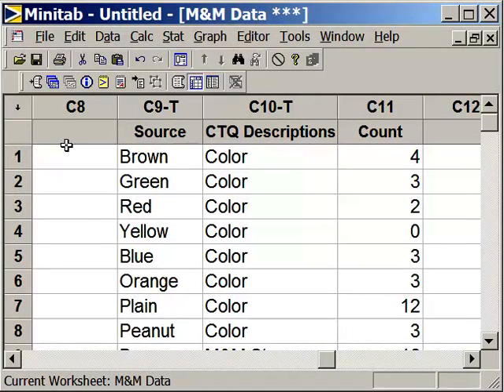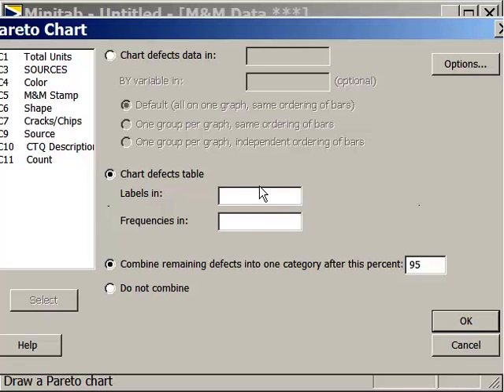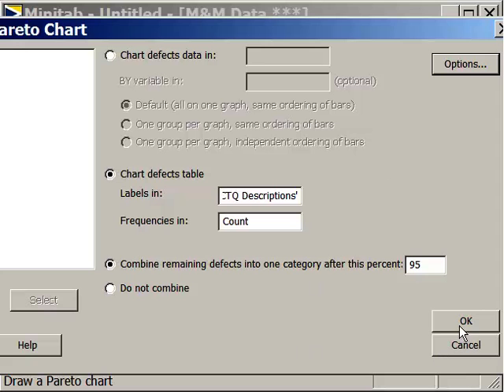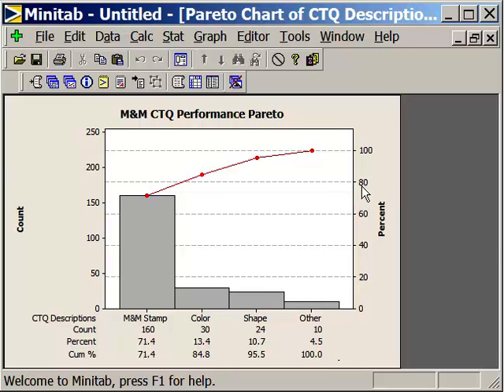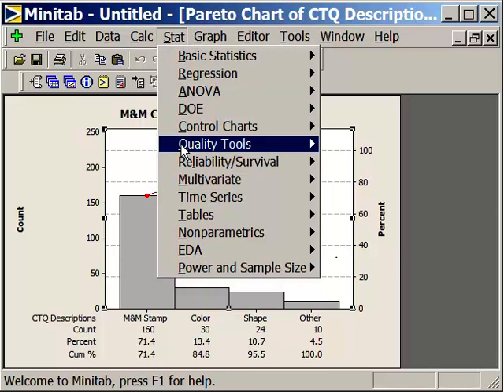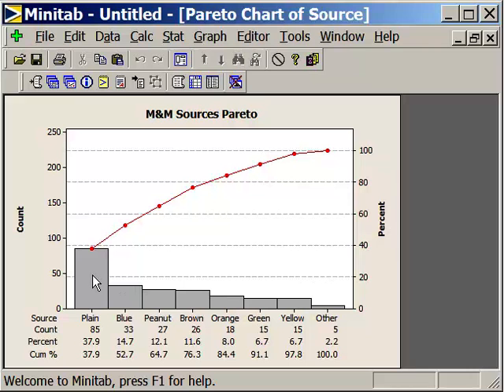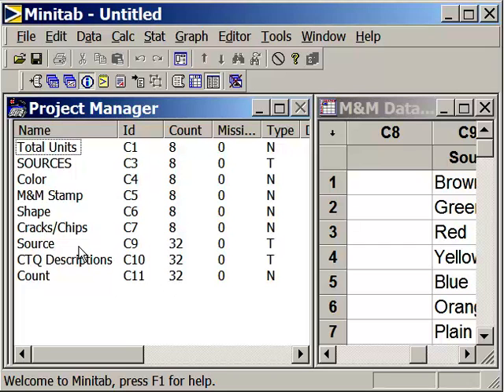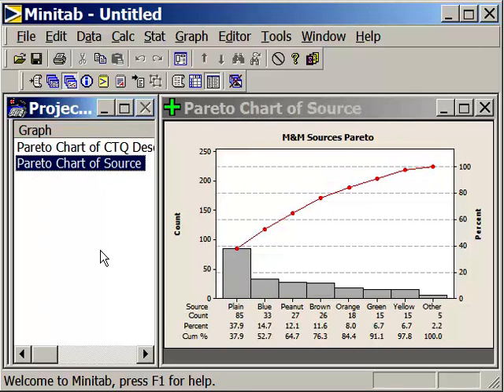008 MTB MM Pareto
Using Minitab to evaluate the M&M data collected using an operational definition to classify the characteristics in a 2 factor checksheet. Conducting a Pareto Analysis.